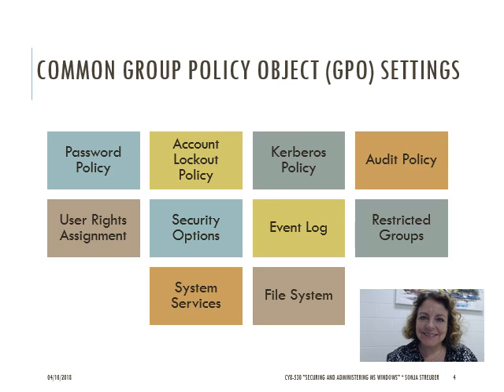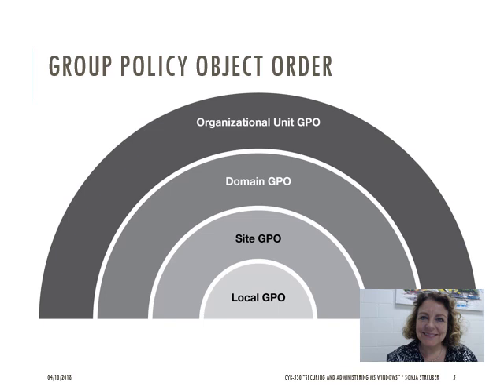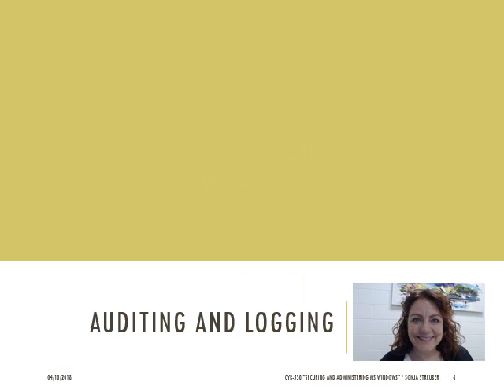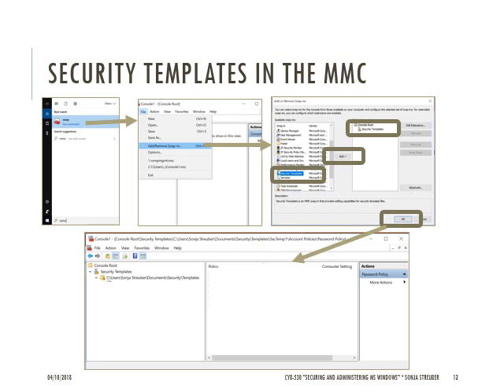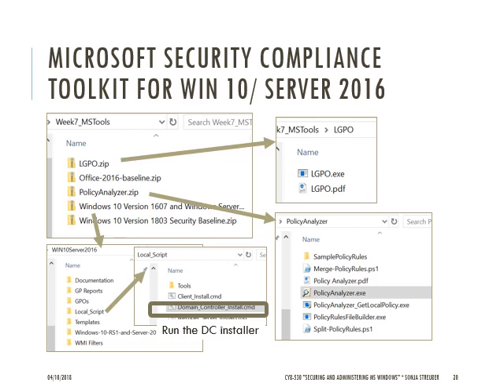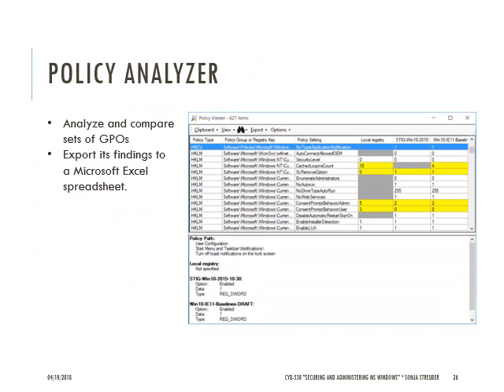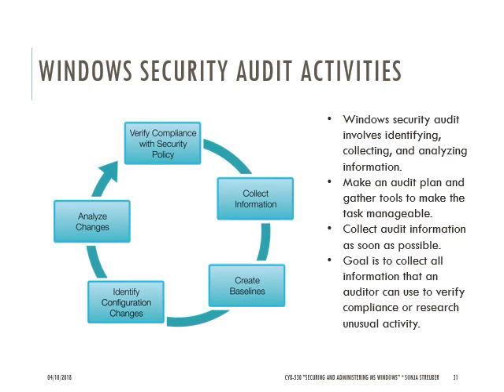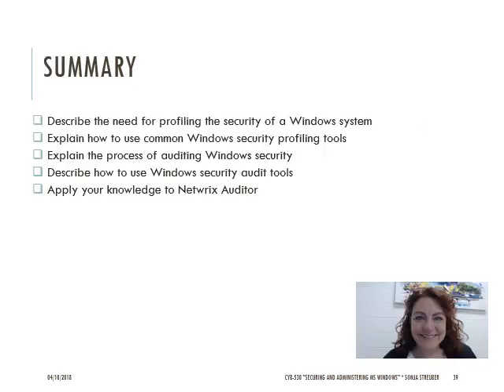CYB530 Week7: Auditing and Logging